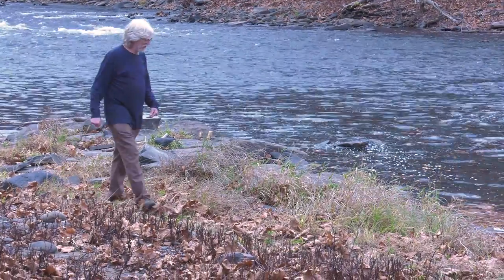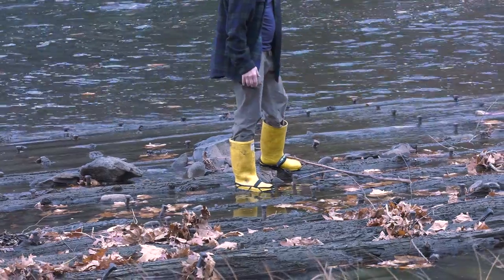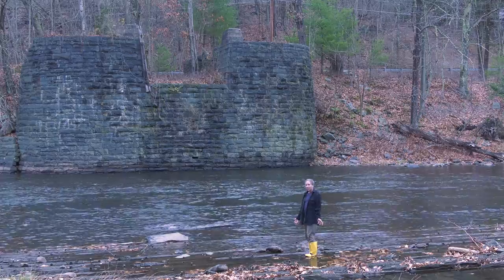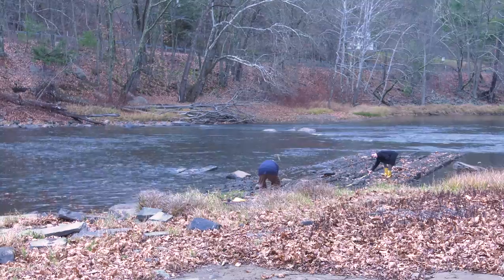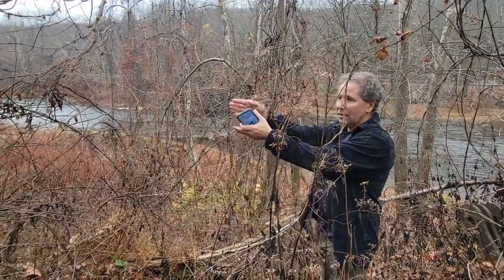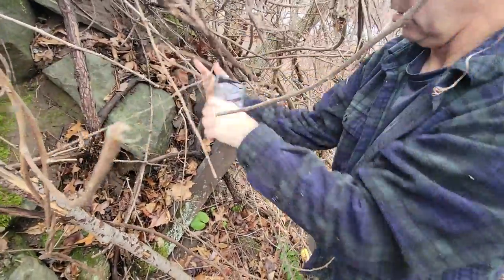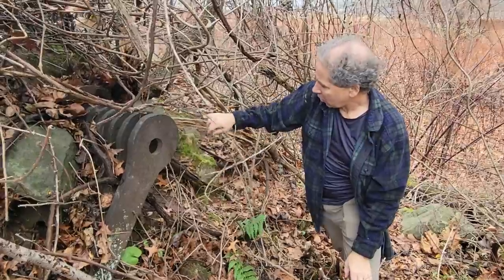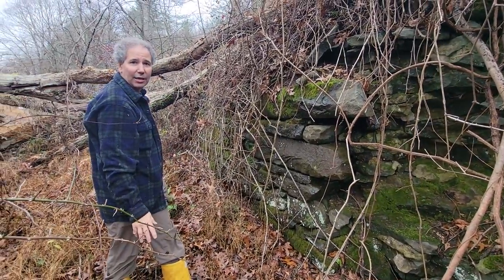New Discoveries at the Roebling D&H Canal Lackawaxen Aqueduct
In November of 2022, D&H Canal historian Bill Merchant was joined by architect and John Roebling scholar, Professor Paul King in investigating John Roebling's aqueduct over the Lackawaxen River. They were there to examine anew feature only recently made visible by low water but while there made another discovery!